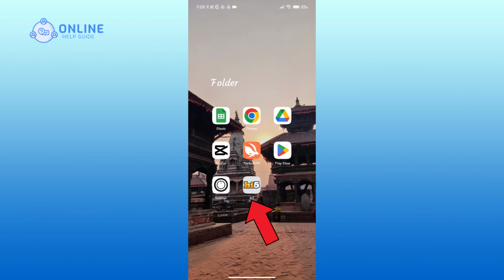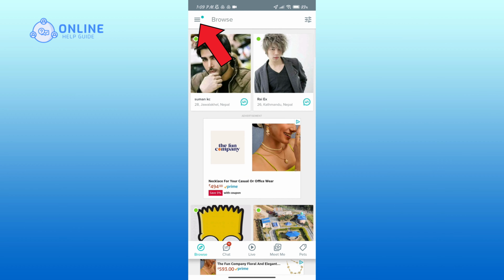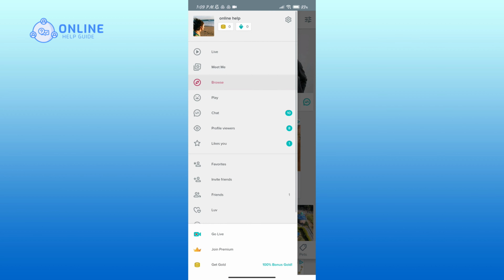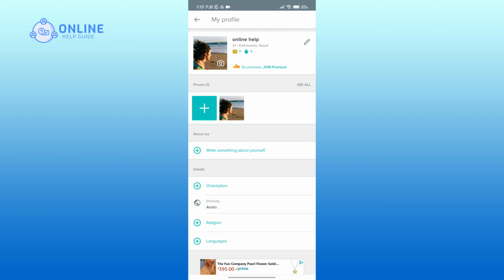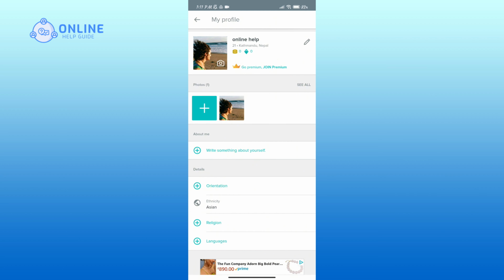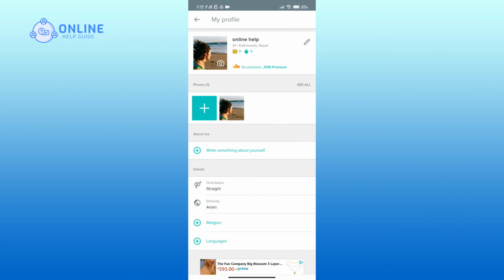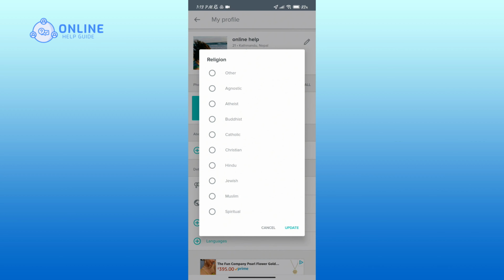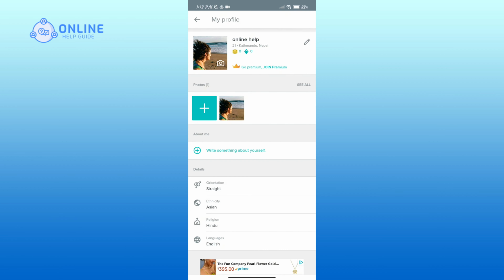How to Add Details About Yourself on hi5? 2024 (Quick & Easy) | hi5 App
Personalize your Hi5 profile with our tutorial on "How to Add Details About Yourself on Hi5." In this video guide, we'll show you the simple steps to edit and update your profile information, enabling you to share more about yourself with your Hi5 community. From accessing your profile settings to entering your personal details, we'll walk you through the process step-by-step. Watch now and make your Hi5 profile reflect who you are!

Chapters
00:00:00 Intro
00:00:17 Add Details About Yourself on hi5
00:01:11 Outro